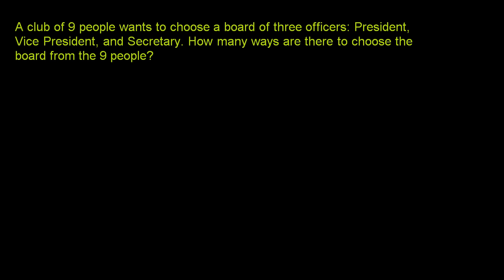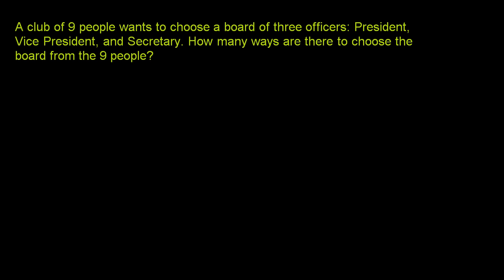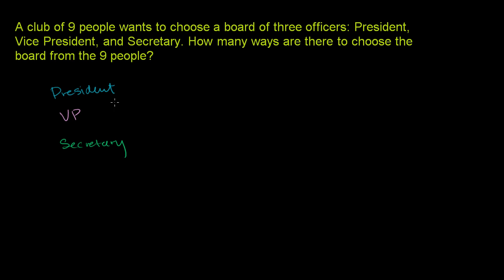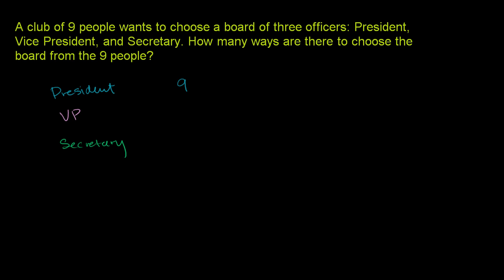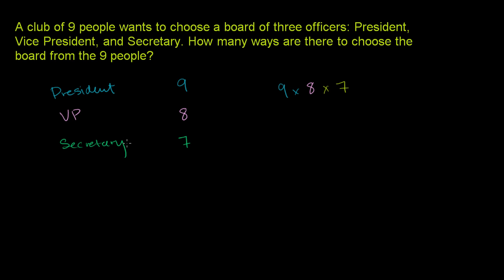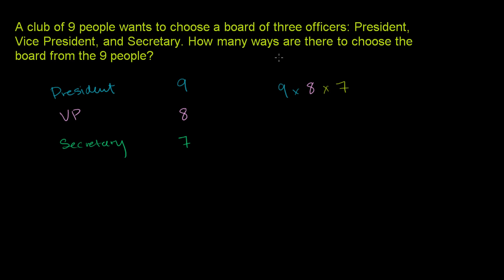Example: Ways to pick officers | Probability and combinatorics | Precalculus | Khan Academy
Courses on Khan Academy are always 100% free. Start practicing—and saving your progress—now

How many ways can we pick officers for our organization?